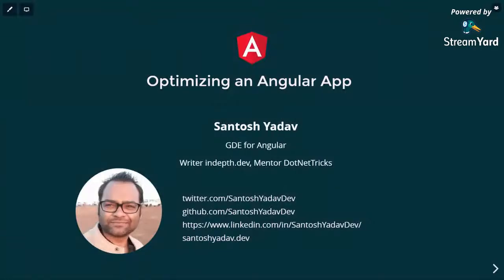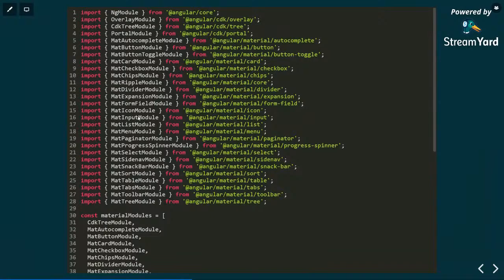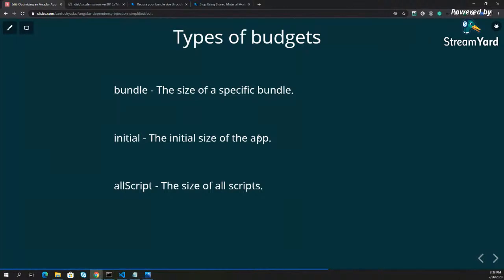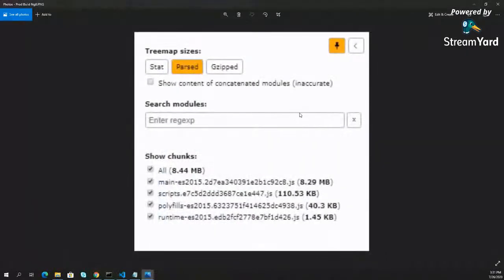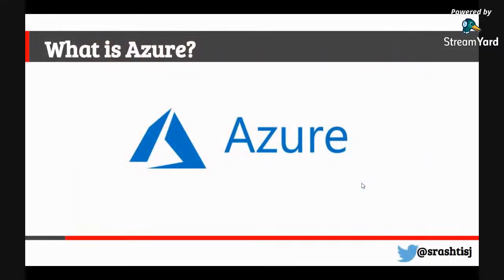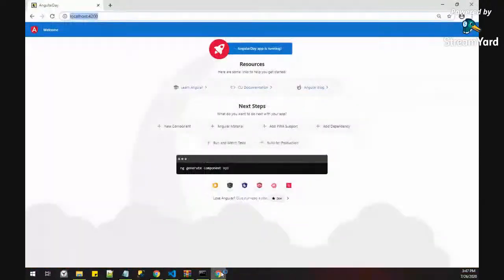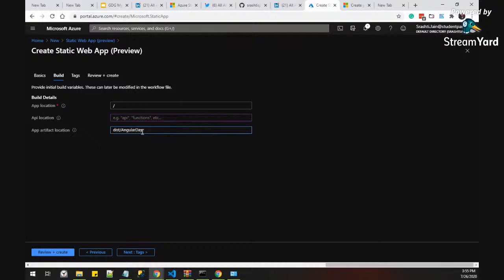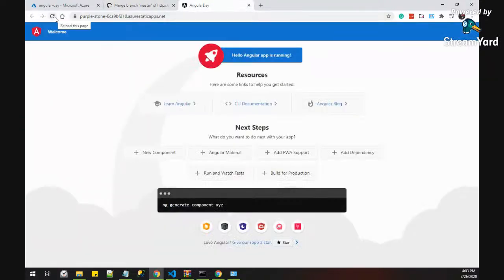Angular Day (Day2)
SPEAKER PROFILES :
Topic : Optimizing an Angular App

Speaker 1     : Santosh Yadav
Designation : Full Stack Developer, Hmmh

Topic: Azure Static Web App - Whats that? 🤔

Speaker 2     : Srashti Jain
Designation : Senior Developer, Hvantage Technologies